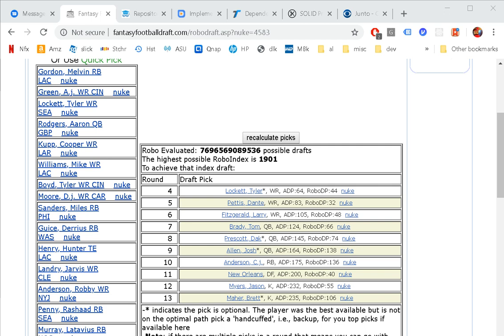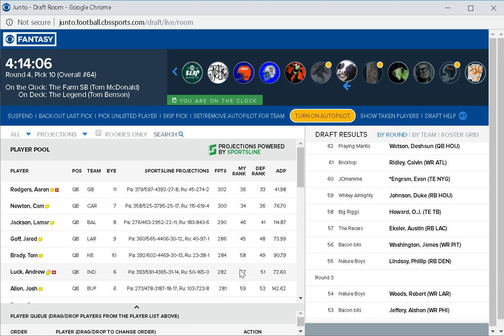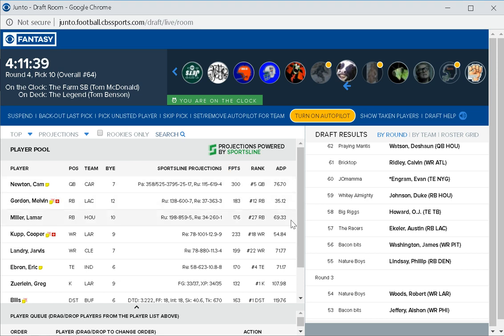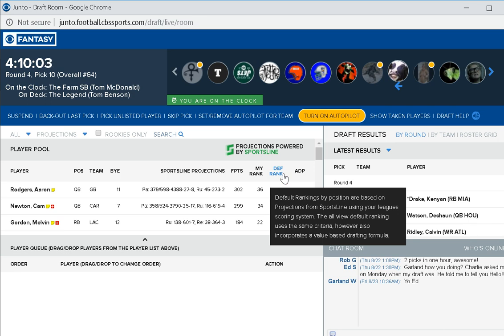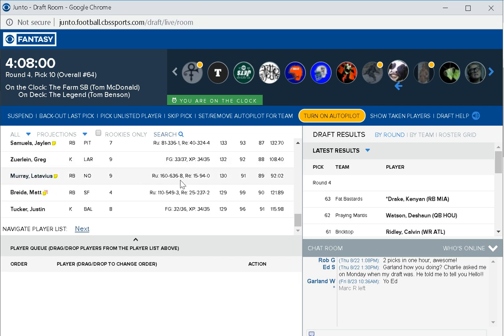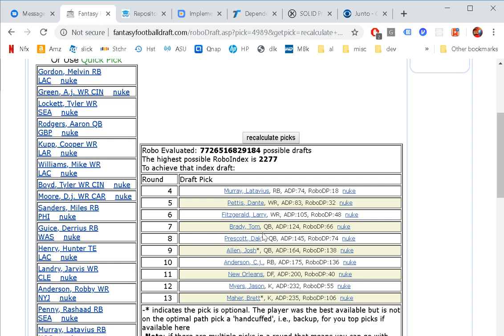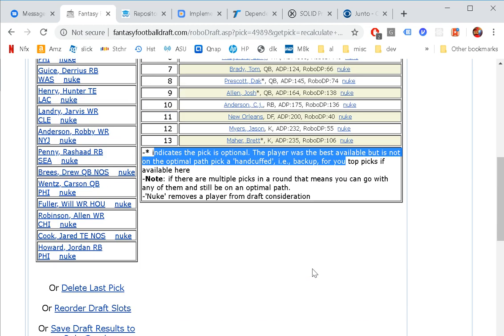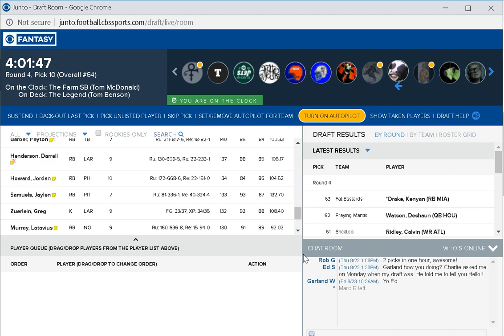2019 review live Cbssports vs FantasyPros vs RoboDraft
Review of a 4th round live draft situation contrasting the three different tools.  CBSSports live draft room has a bug.  FantasyPros does OK as does FFD.